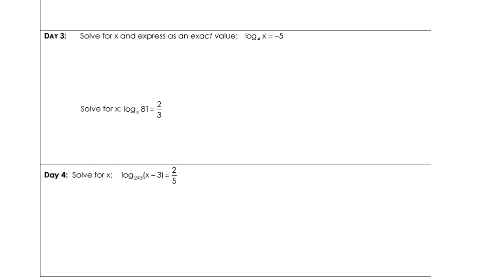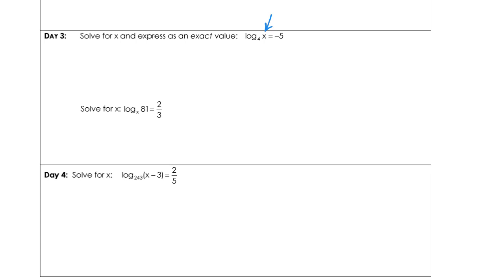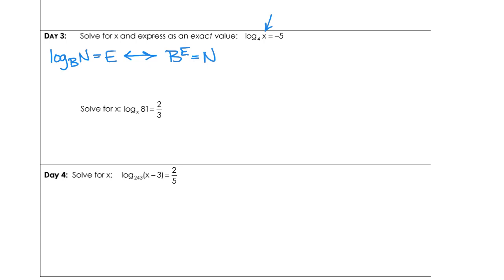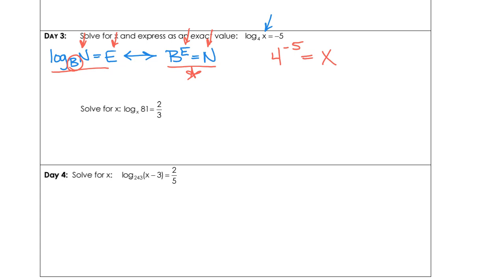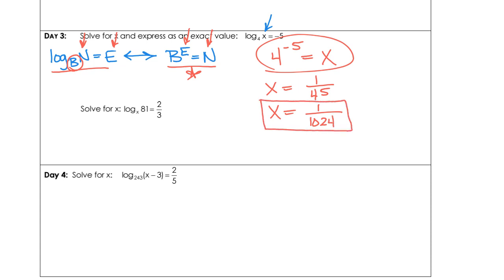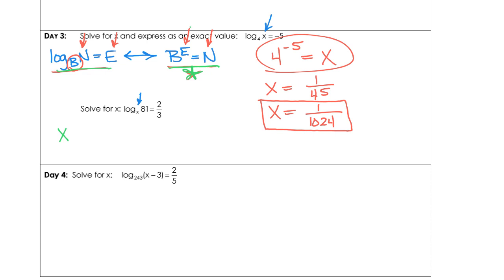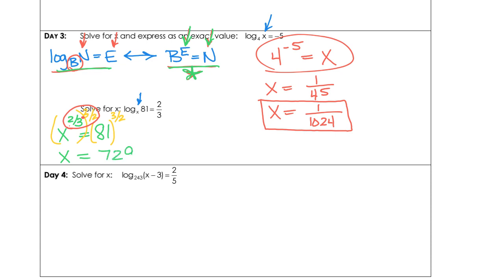A2 Unit 6 Day 3 Notes (WU)